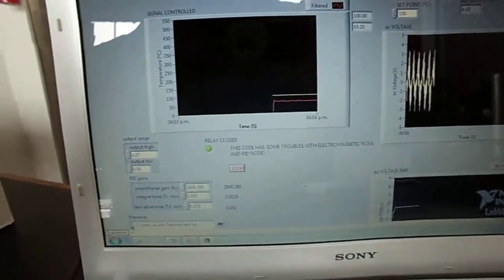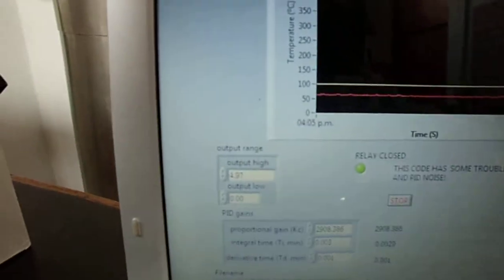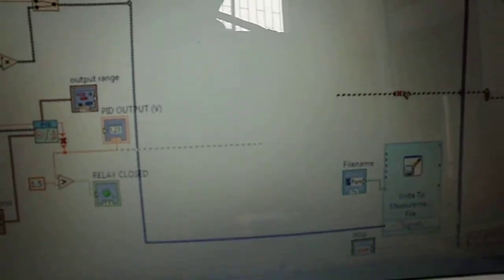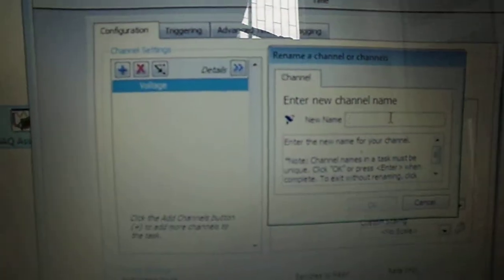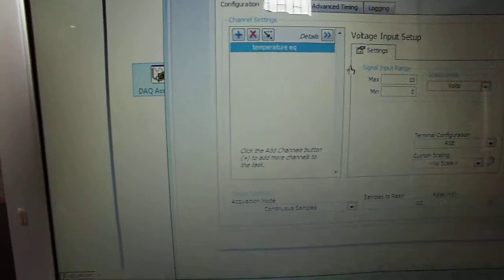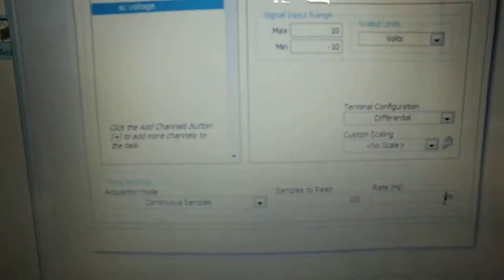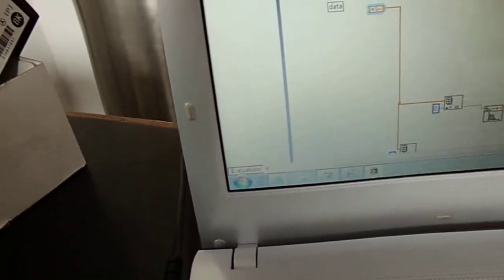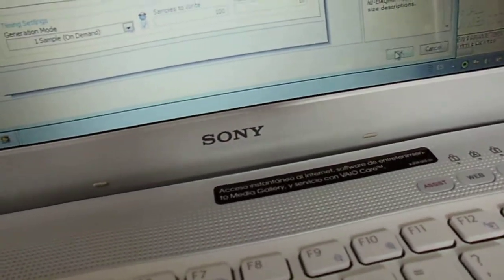Measurements with DAQ NI USB 6008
This video shows some features to measure analog signals.
Thanks,
Gustavo Calchav.